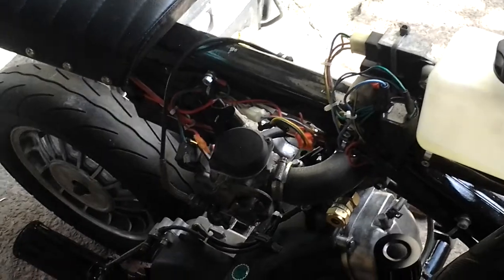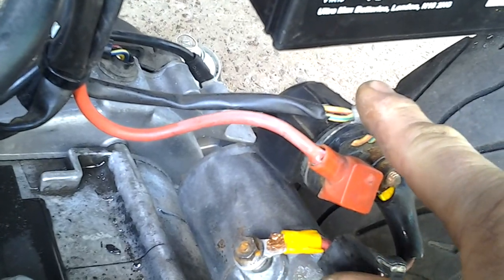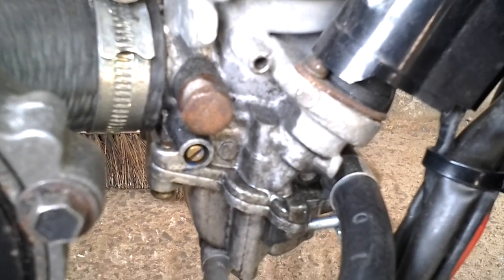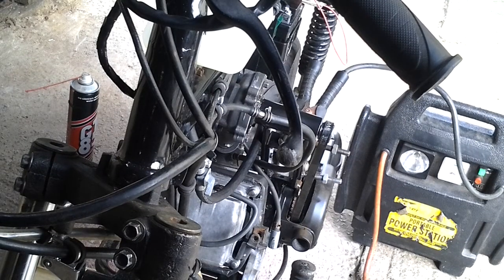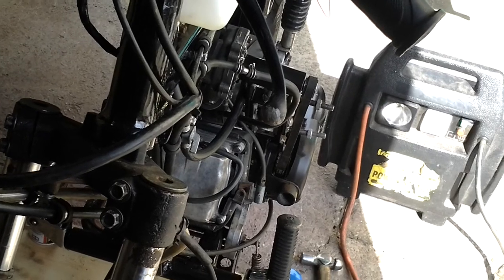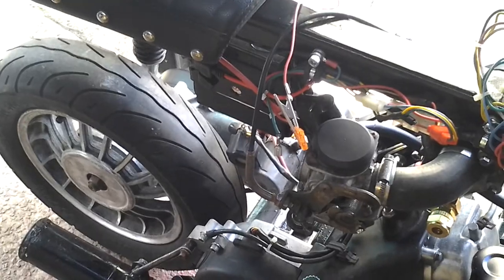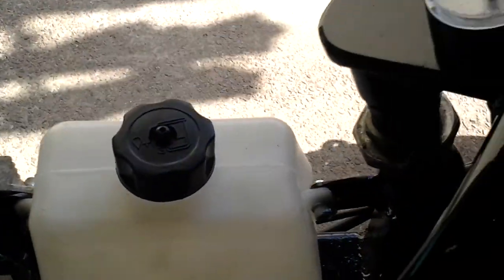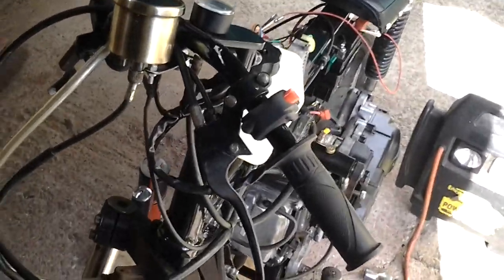Supercharged 49cc gy6 project. Scooter charger update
Just a quick update on the project. It's getting so close now to being finished but as always there's a few problems to sort out.